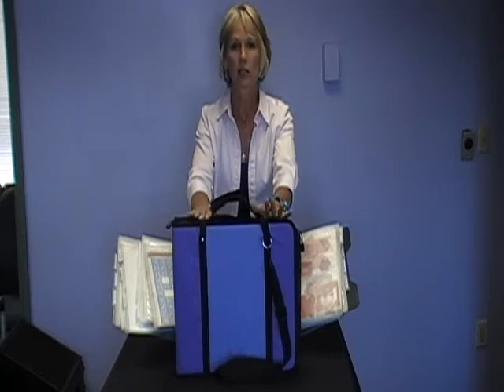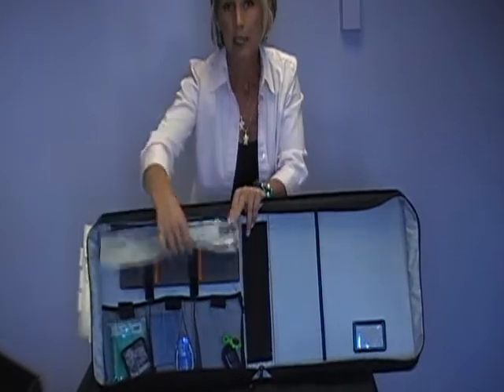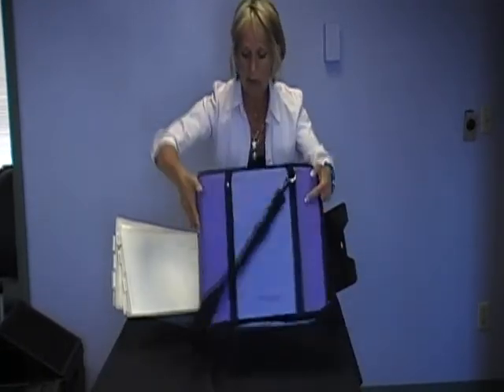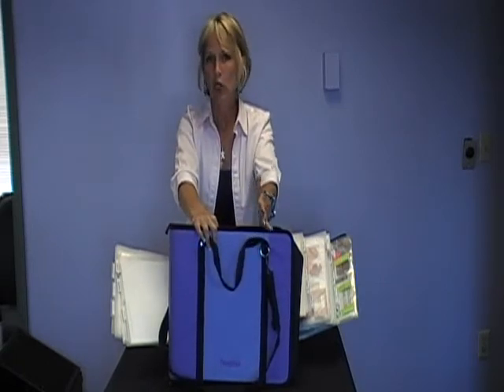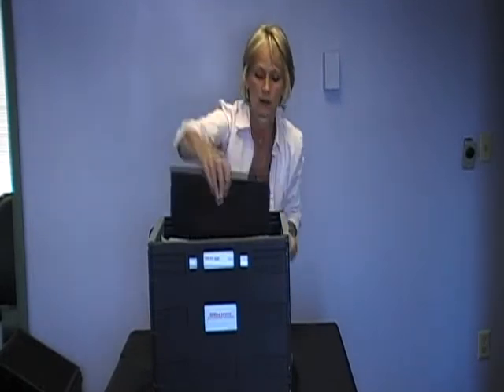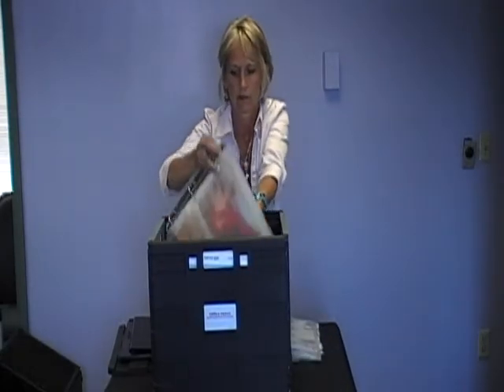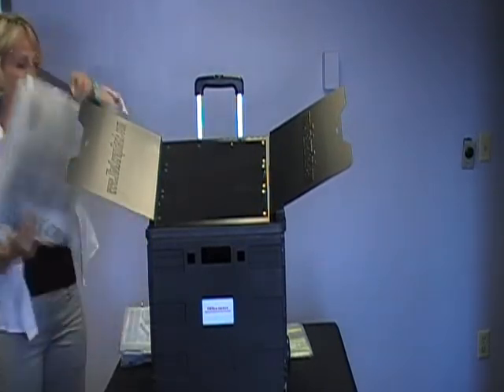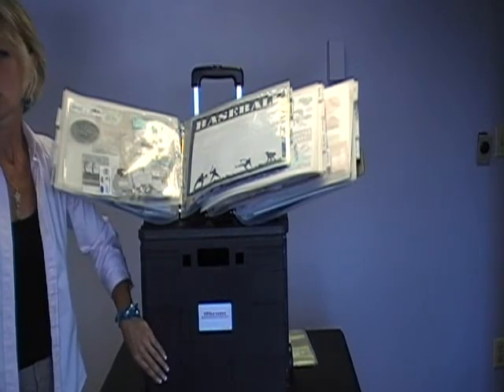Going to a crop with your ScrapRack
Ready to go to a crop or class with your ScrapRack?  Use the Travelpack Plus or use a rolling tote from Office Depot.  Watch this quick video to see how easy it can be.